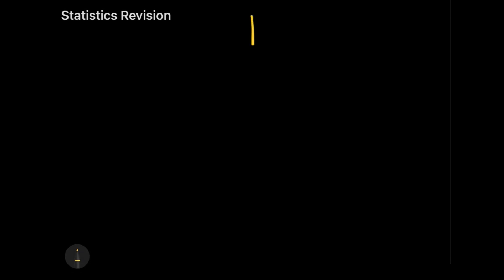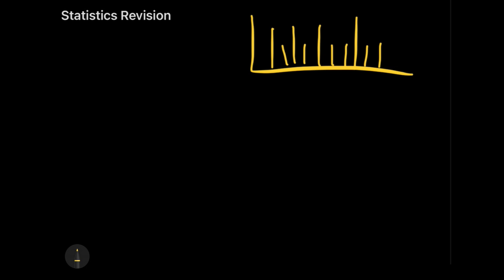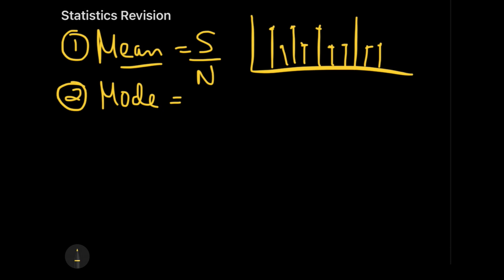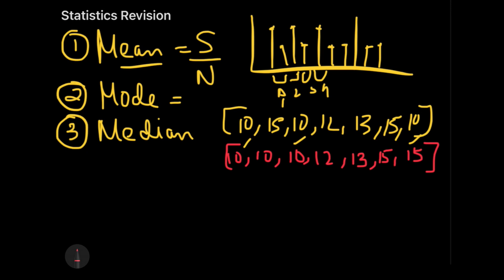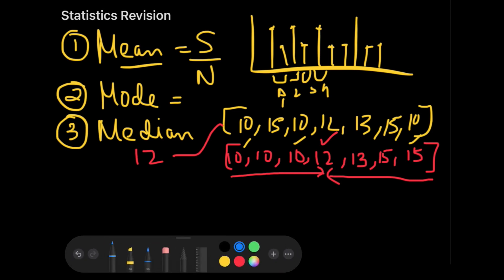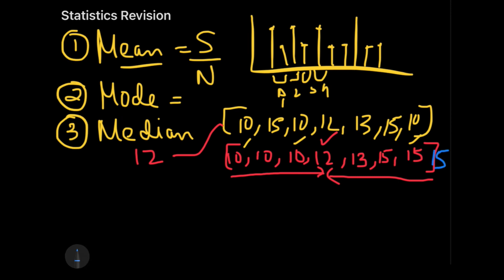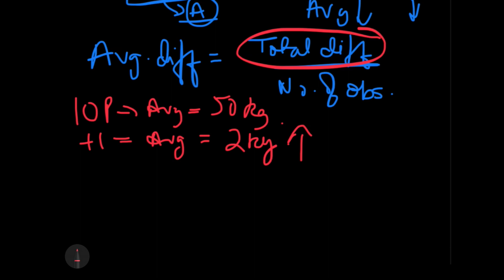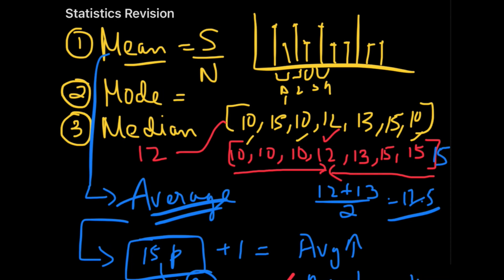Statistics Revision | Mean, Mode, Median| QADI | Quant Revision Series V6 | XAT 2022 | Priyasha Das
This is the revision video on Statistics.
Quant Revision Series Video 6.

Kindly have a look on the other playlists as well.

Priyasha Das
How to solve the questions related to Percentages in CAT?
How to solve the questions related to Percentages in XAT?
How to solve the questions related to Percentages?
Percentages previous year questions
Percentages concept video
Shortcut to use the Percentages
Formula of Percentages
Percentages
Profit and loss tricks
Profit and Loss Tips
Simple & Compound Interest
SI and CI questions
Triangles
Geometry videos
Probability
Statistics
Revision
Mean, Mode, Median